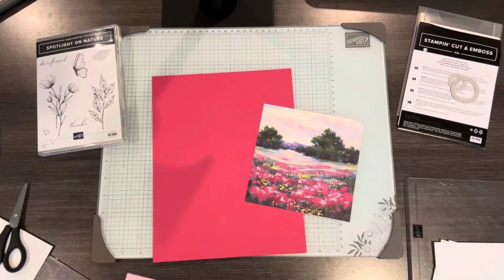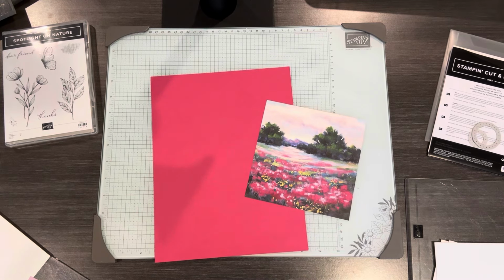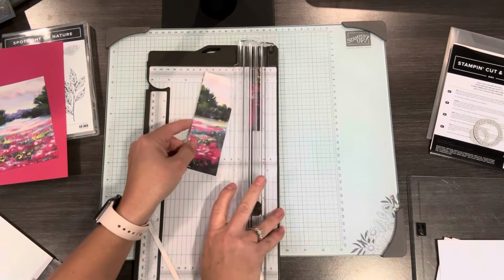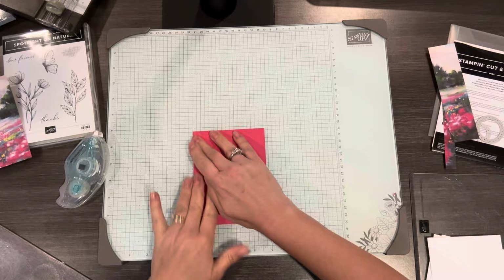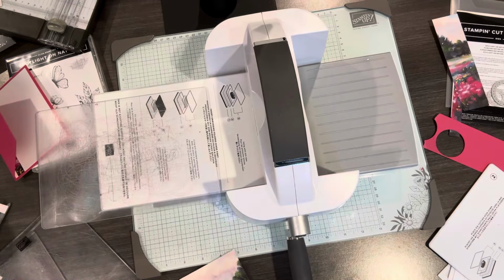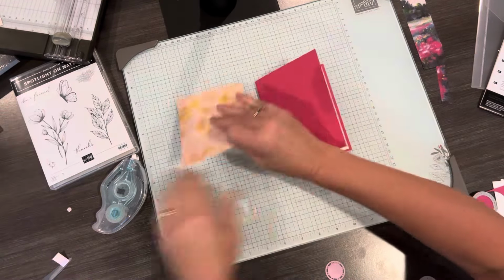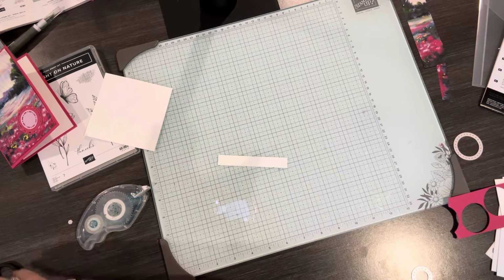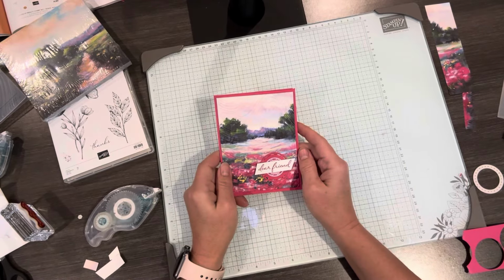Emboss your Designer Series Paper! Made in less than 5 minutes.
Meandering Meadow designer series paper is so great to work with! For this card I used:

DSP was cut at 4" from the left.  Take 1/4" off the top and 1/2" off the bottom.  This makes the piece 4" x 5 1/4"

Cut a 5/8" strip off the remaining 2" for the inside of the card.